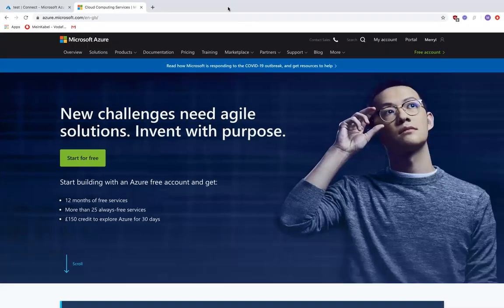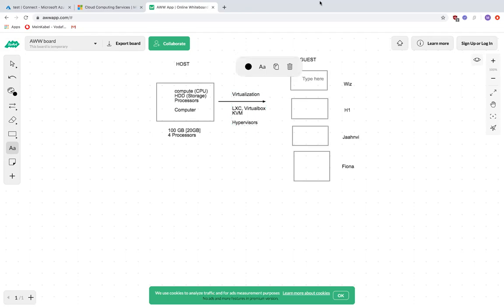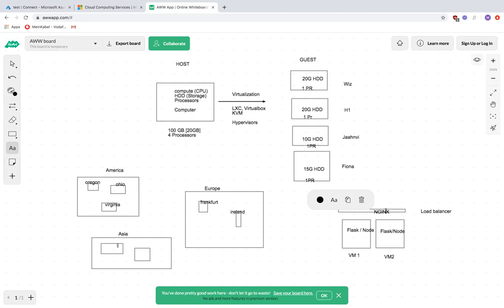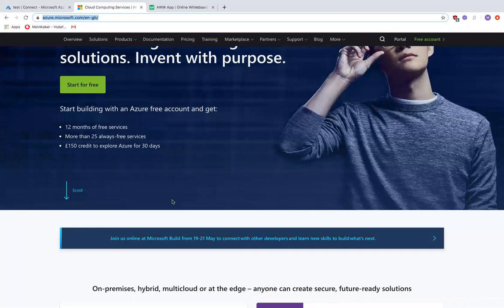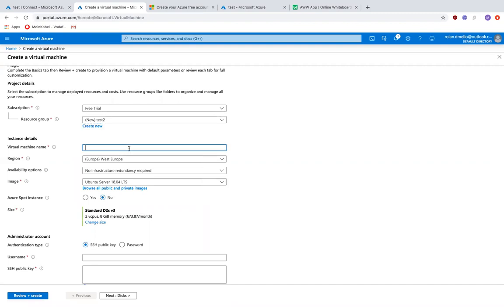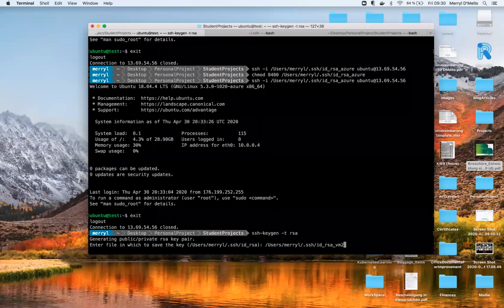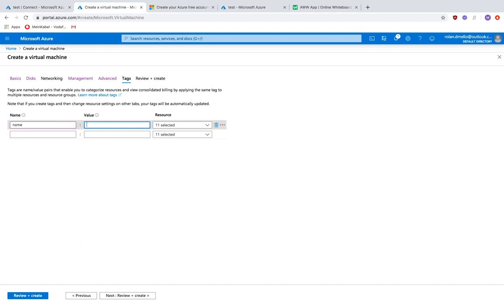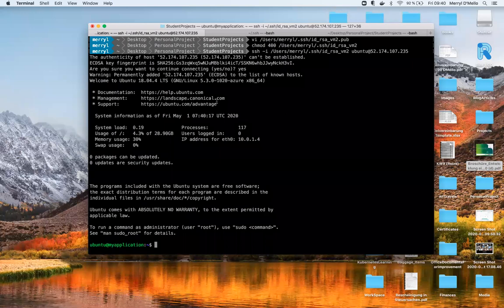Introduction to Cloud Computing With Microsoft Azure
This video is a basic introduction to cloud for beginners with Microsoft Azure. We will have a basic explanation of the cloud and why to use something like the cloud. We will also speak and do a hands on exercise on generating SSH keys on mac, launching a VM on Azure with an Ubuntu OS and also login to the VM using SSH.

In the next workshop we will explore and how to create an architecture that is simple and decently available system on Azure.